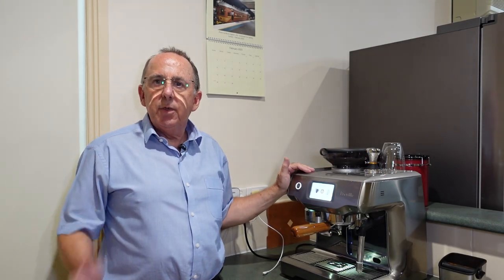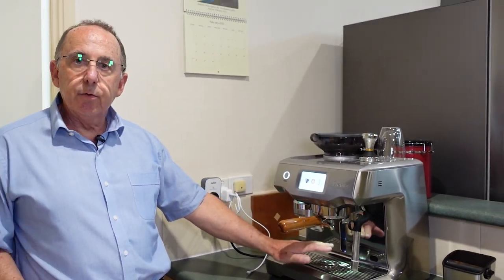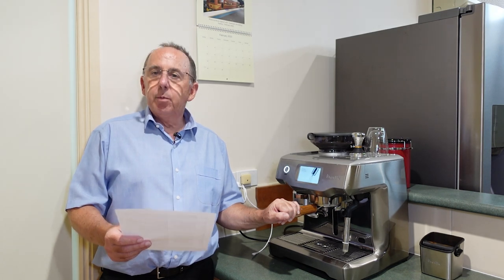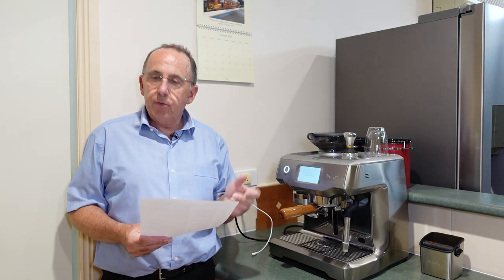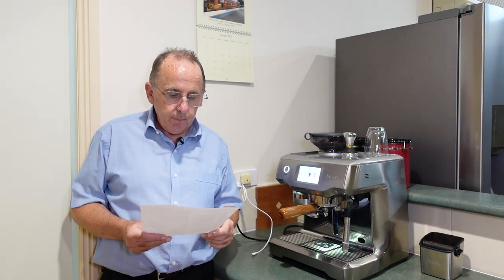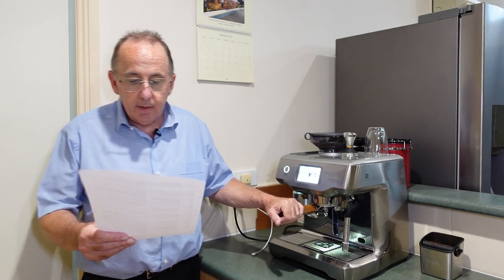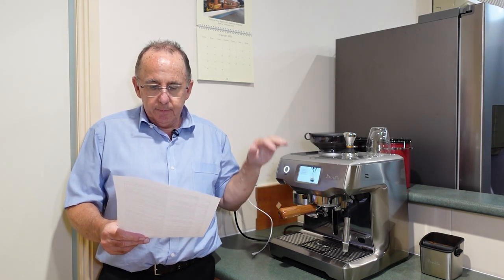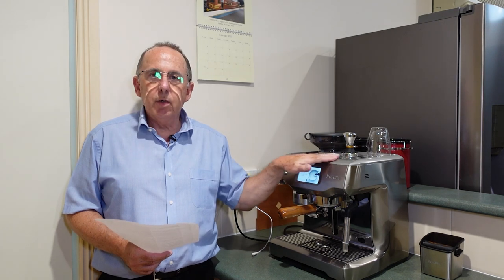Breville (Sage) Oracle Touch Q&A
All your questions answered - including, "Am I still happy with my purchase after 5 years?"

00:32 Am I still happy with this machine after 5 years ?
00:49 Warm up time ?
01:27 Where can I get the wooden handle ?
01:47 Can I use this for commercial coffee sales ?
02:52 How do you know when the water tank is full ?
03:24 How often do you de-scale ?
04:04 How reliable is this machine ?
05:36 Is water quality a problem after two weeks ?
06:20 What are the cleaning requirements ?
06:33 Do you prefer boilers or thermoblocks ?
07:34 Is that a power converter on the wall ?
08:19 What type of tamper are you using and why ?
09:16 What do you do with the leftover milk? Can you re-use it ?
09:56 Is it essential that you adjust the tamper fan ?
10:49 Do you need to change the grind setting between brands of beans ?
12:00 Where it the hot water supply to make Americano (long blacks) ?
12:38 How important is water quality ?
13:34 Does your payback calculation include all input costs ?
13:52 Main difference between Oracle and Oracle Touch ?
15:10 What grind setting do you use ?
15:30 Is the built in grinder good enough ?
16:25 Is there an auto-start setting and how long does it stay on for ?
16:52 Tray to portafilter height (tallest glass that will fit under the brew head) ?
17:44 What is the difference between single and double shot ?
19:35 How long does it take to steam the milk ?
19:46 Have you had any warranty issues ?
19:56 Is it ok to leave beans in the hopper overnight ?
20:38 How long does the grind take ?
21:10 To be a real coffee nerd what else do I need to know ?